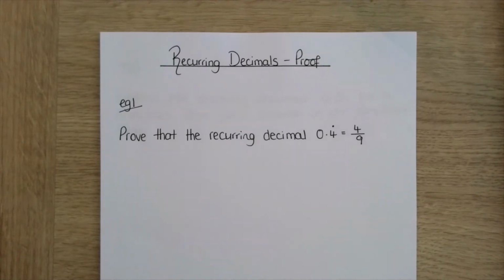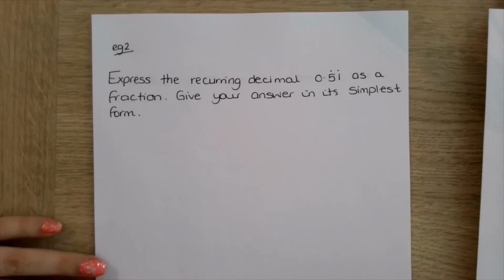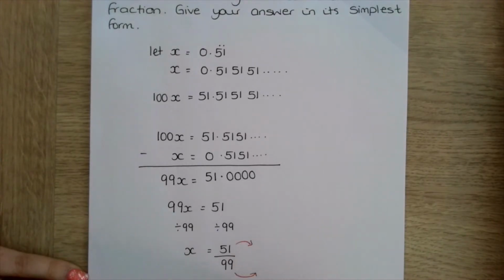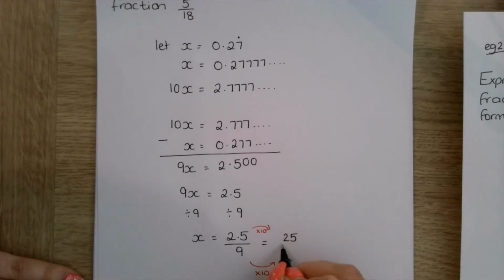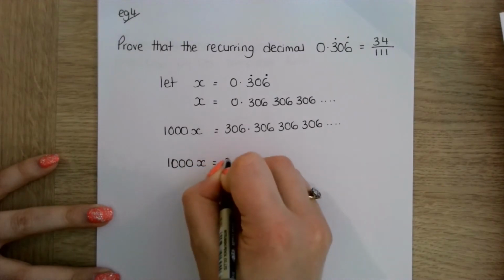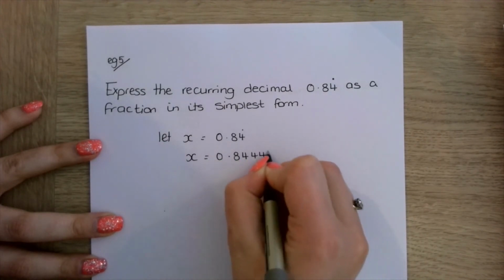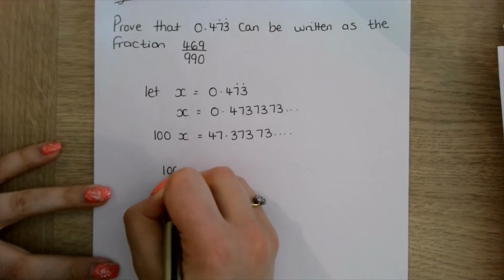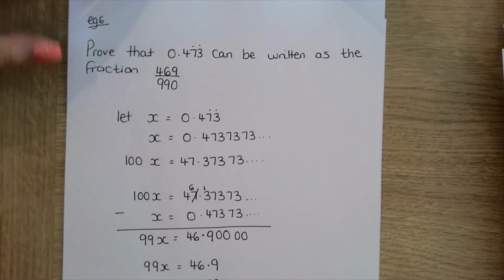Recurring Decimals - Proof (Exam Style Questions)